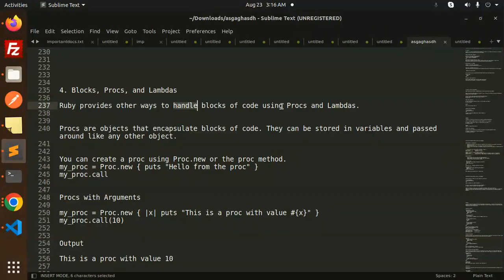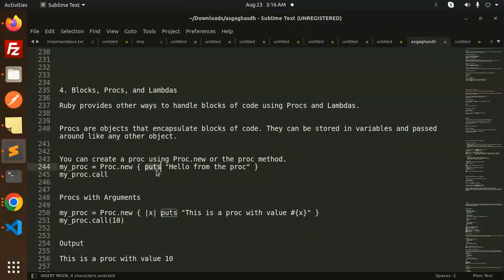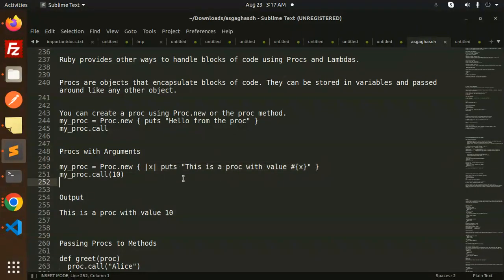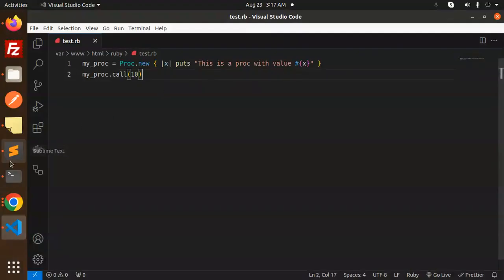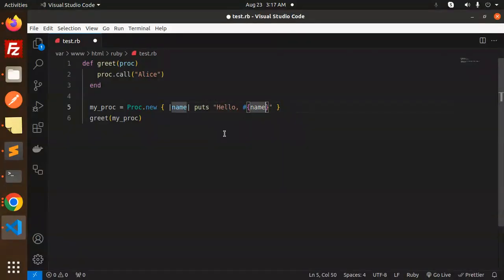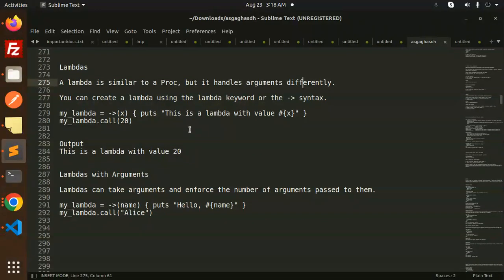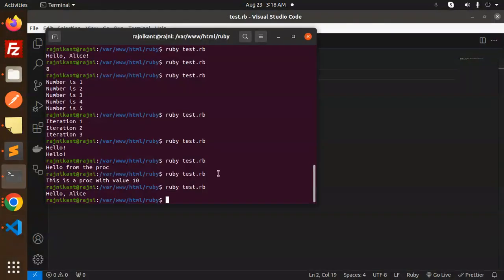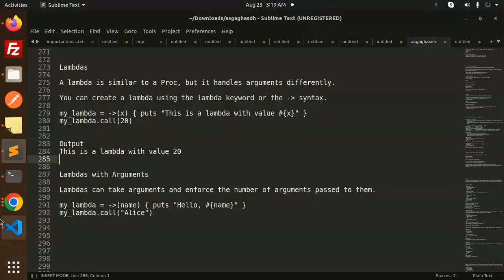Ruby on Rails Tutorial #14: Mastering Blocks, Procs, & Lambdas in Ruby! 🚀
Unlock the advanced features of Ruby by diving deep into blocks, procs, and lambdas! In this tutorial, we'll explore how these powerful tools work, their differences, and how to use them effectively in your Rails applications. Whether you're aiming to write more flexible, reusable code or just want to deepen your understanding of Ruby's core concepts, this guide is perfect for you. 💻

🔍 Unlocking Ruby on Rails: Master Blocks, Procs, & Lambdas! 🚀
🎯 Advanced Ruby Techniques: Blocks, Procs, & Lambdas Explained! 🧠
💡 Ruby on Rails Mastery: Deep Dive into Blocks, Procs, & Lambdas! 🎓
🛠️ Ruby on Rails Essentials: Understanding Blocks, Procs, & Lambdas! 🔧
🌟 Mastering Blocks, Procs, & Lambdas in Ruby on Rails: Code Smarter! 💥
🔄 Ruby on Rails Advanced: Using Blocks, Procs, & Lambdas Like a Pro! 🧰
🧠 Blocks, Procs, & Lambdas in Ruby: The Ultimate Rails Guide! 🌐
🎓 Ruby on Rails Tutorial: How to Harness Blocks, Procs, & Lambdas! 🚀
💻 Simplifying Ruby on Rails: Master Blocks, Procs, & Lambdas! 🔍
🔧 Ruby on Rails: Blocks, Procs, & Lambdas Made Easy for Developers! 🛠️
Ruby Blocks, Procs & Lambdas - The Ultimate Guide!
Blocks, Procs, and Lambdas Cheatsheet - Learn Ruby
Blocks, Procs, and Lambdas in Ruby
Mastering blocks procs and lambdas in ruby example
Proc vs lambda Ruby
Ruby lambda vs proc vs block
Ruby block parameter
Ruby lambda shorthand
Ruby blocks
Ruby procs
Ruby lambda literal

Nest